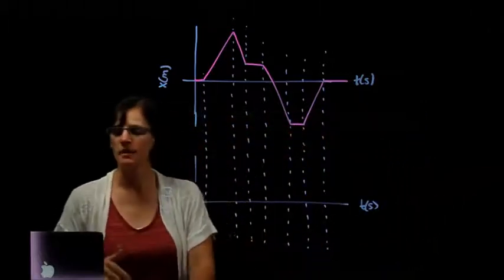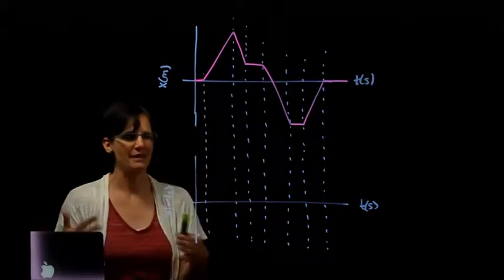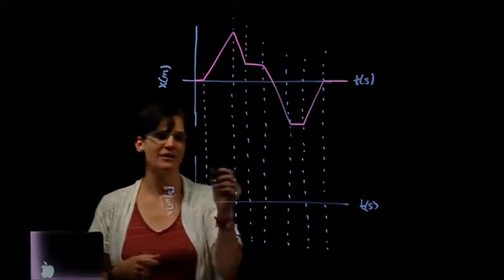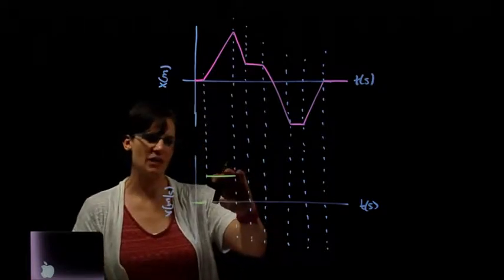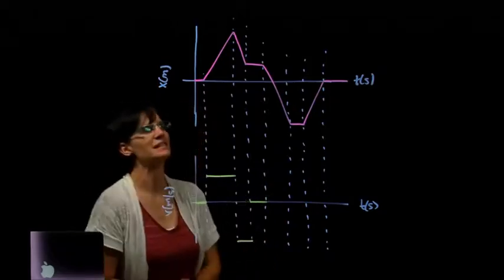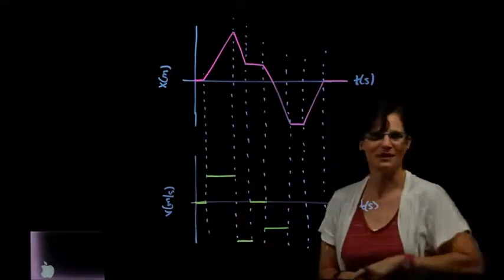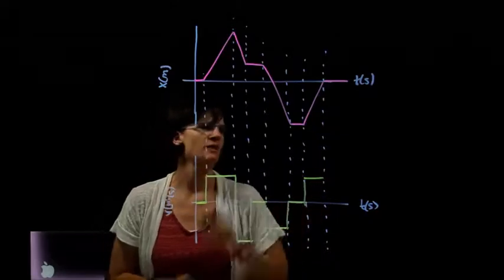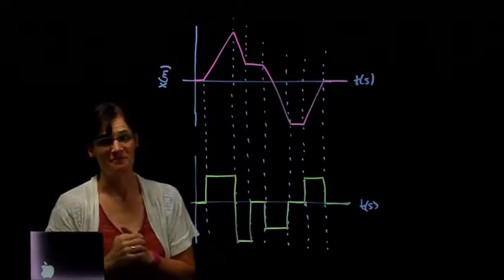Making a Velocity vs. Time graph from a Position vs. Time graph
Create a velocity vs. time graph from the provided position vs. time graph.